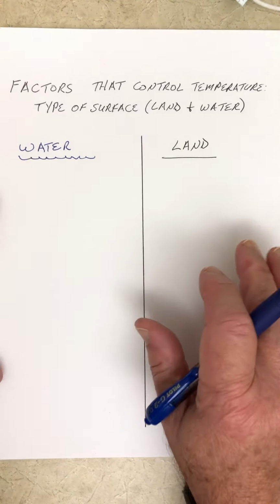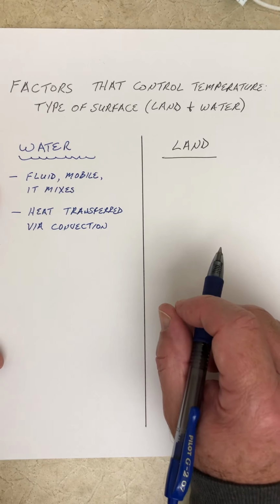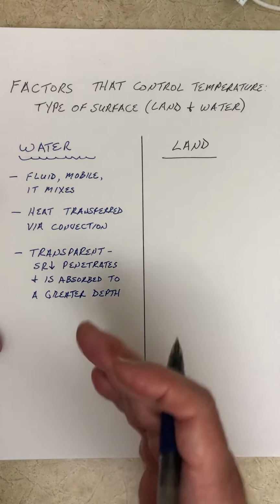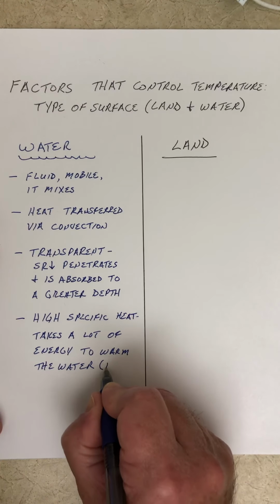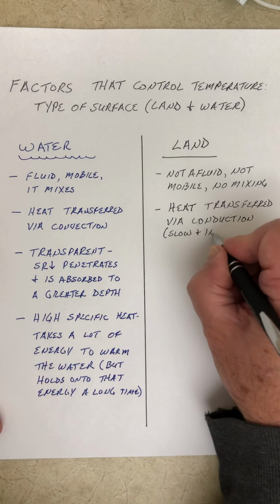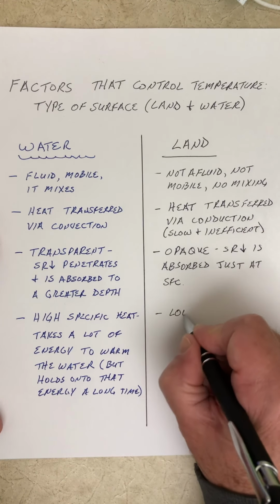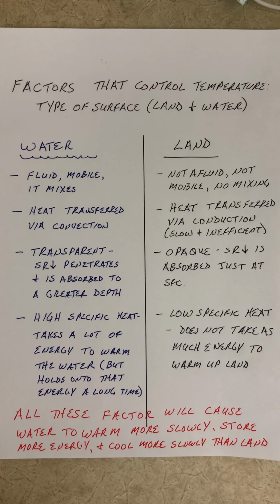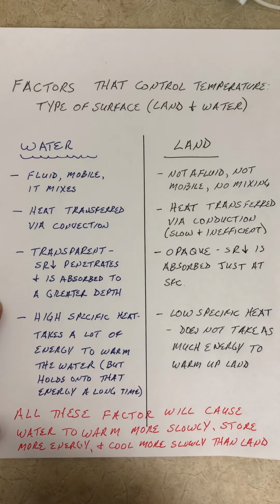Factors that Control Temperature: Type of Surface (Land vs. Water)